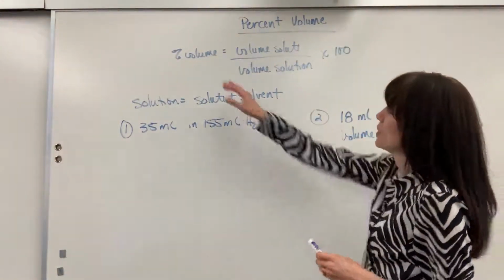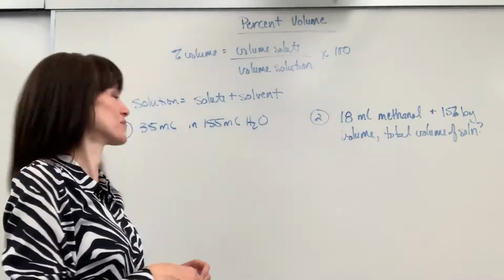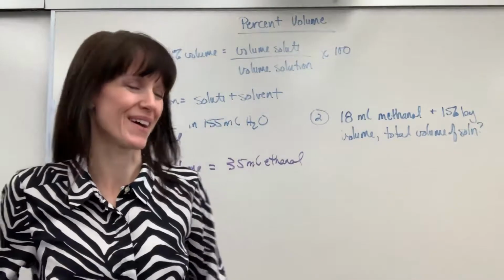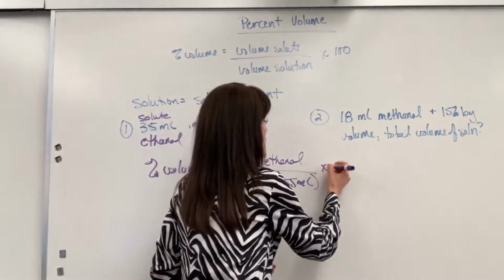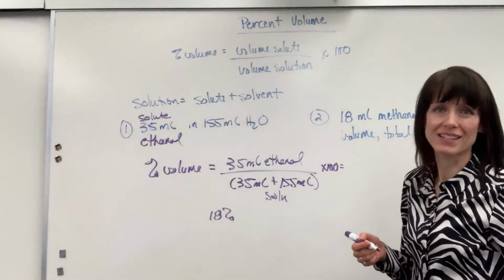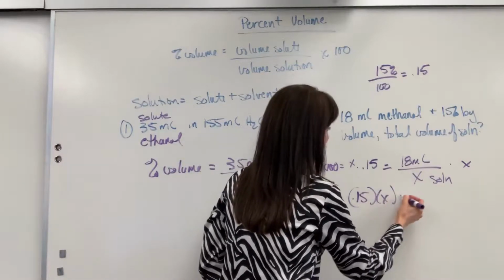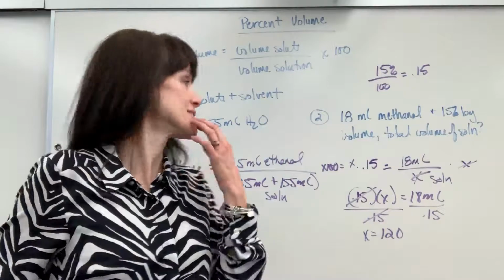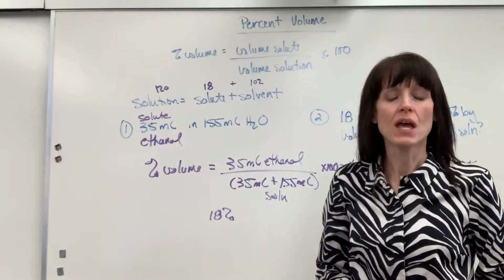Percent Volume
Explanation and 2 examples calculating percent volume.